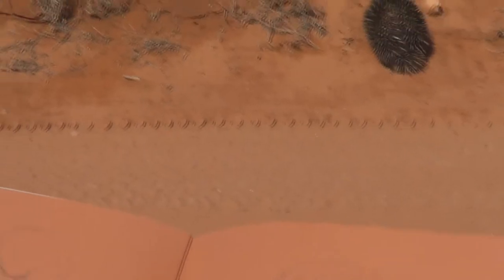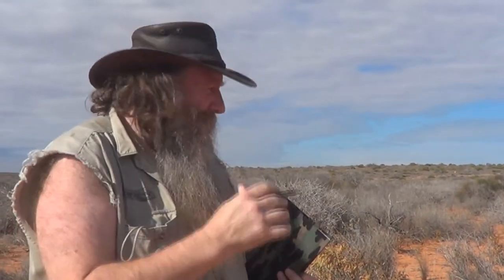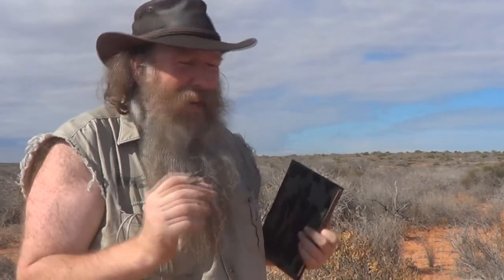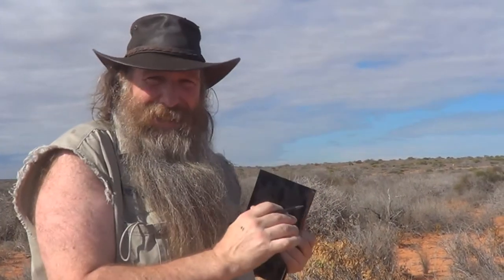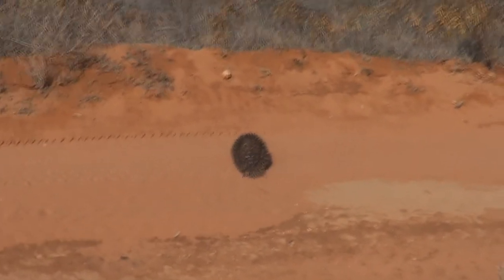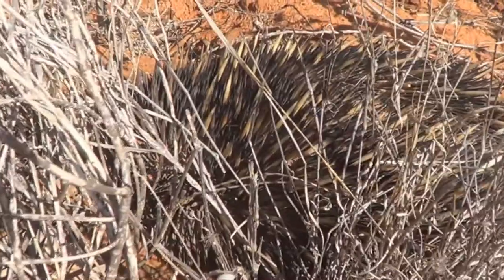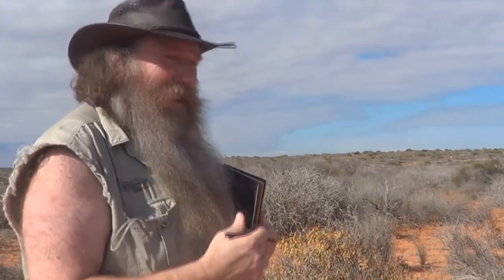Echidna in North West Australia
The the Northern part of Australia Echidnas adapted by having shorter fur, where as in Tasmania they look rather fluffy.